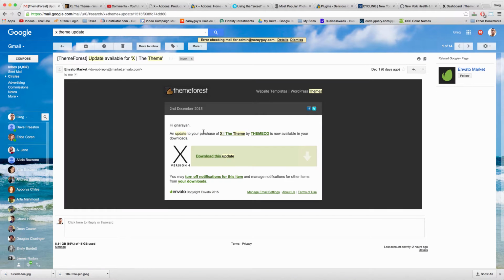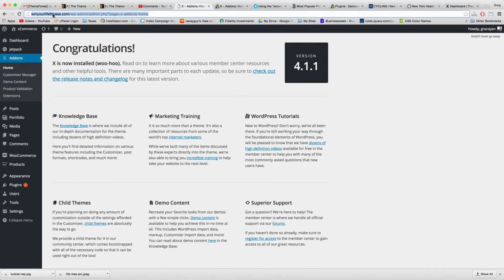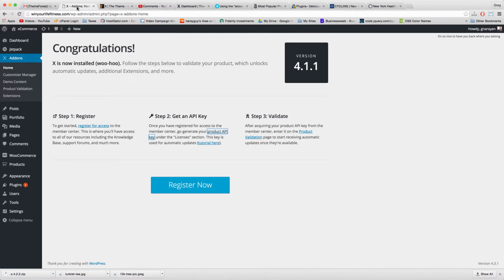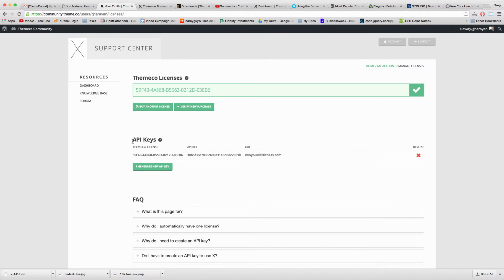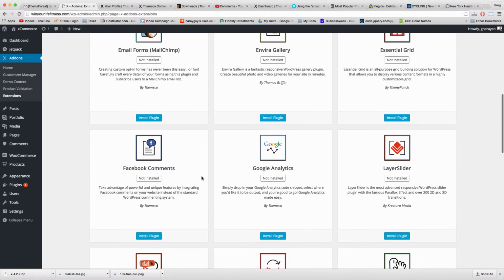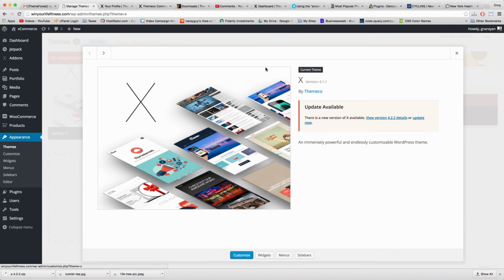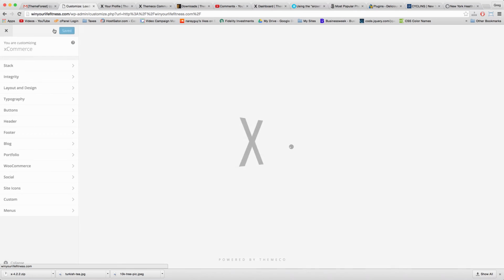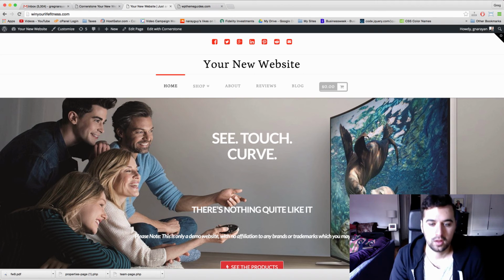WordPress X Theme Demo feat. Integrity - Part 9 (Finale)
Give yourself a WordPress website with X | The Theme this Holiday Season. Videos are all about 10 minutes so you can hopefully sneak them in :)